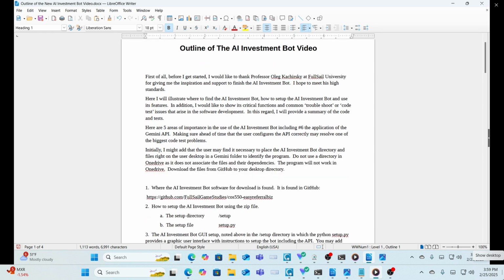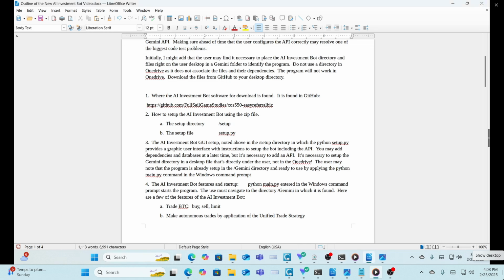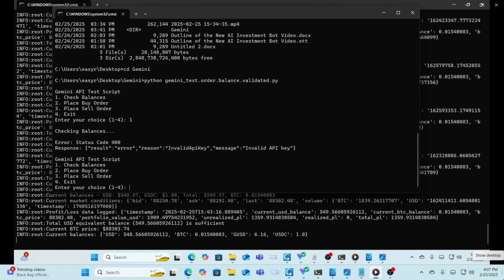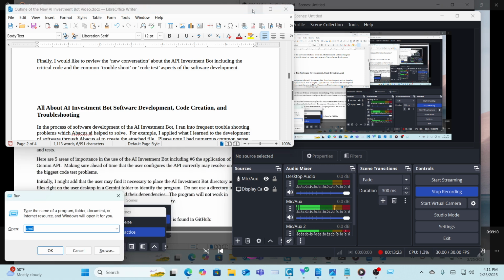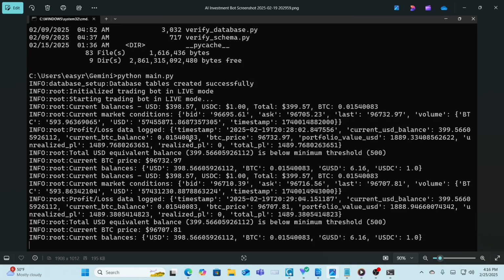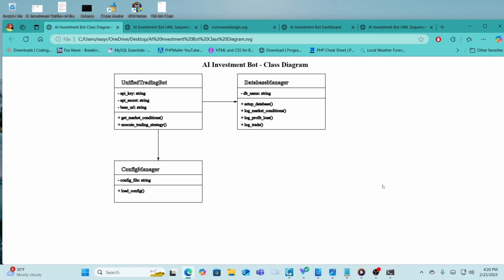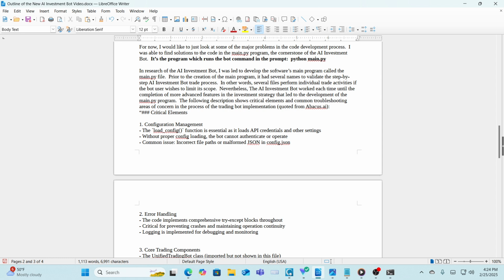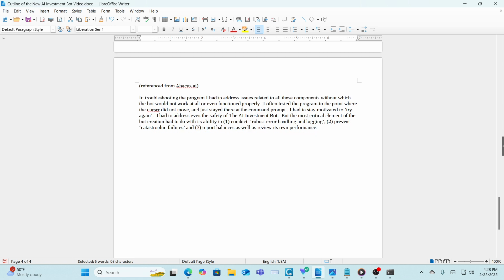The AI Investment Bot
The Overview Of The AI Investment Bot

Instructions About Its Use